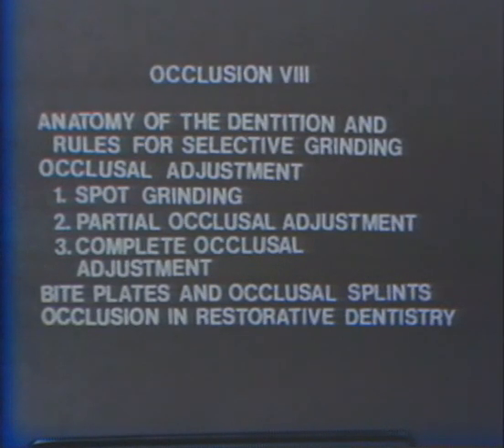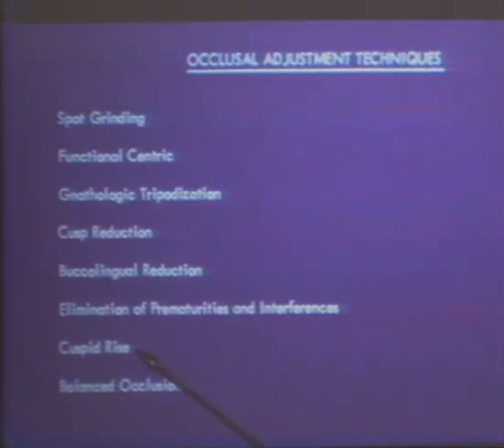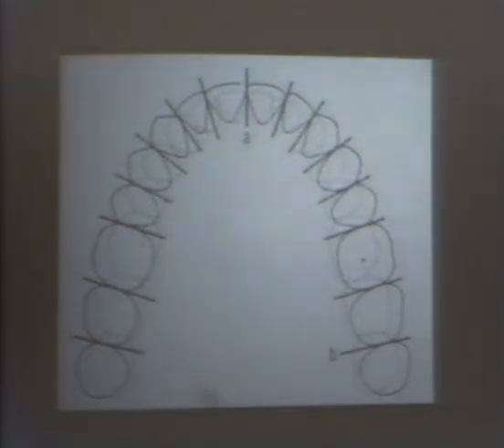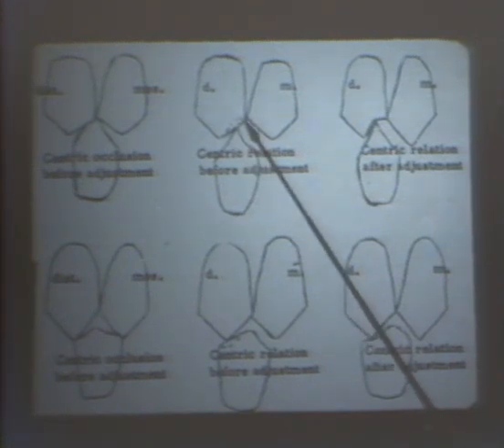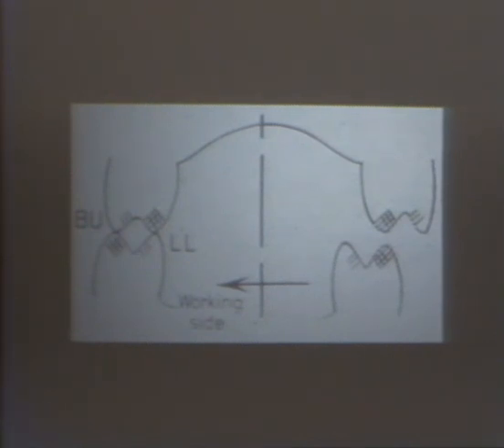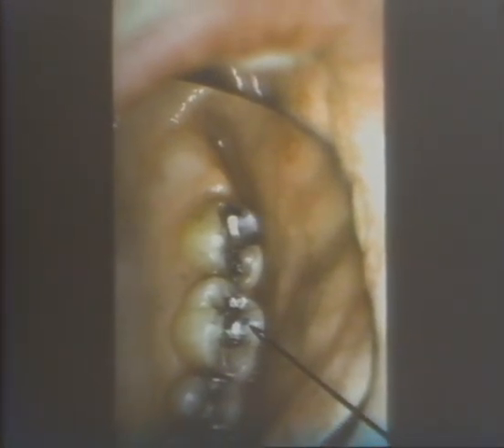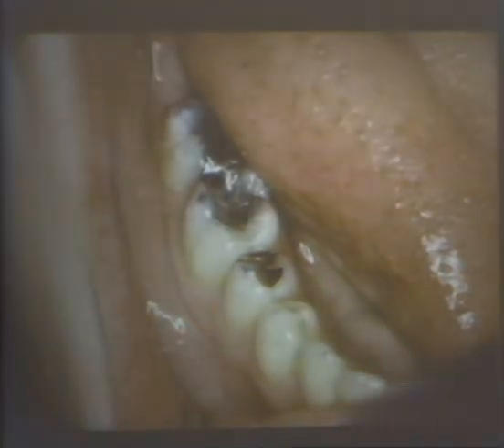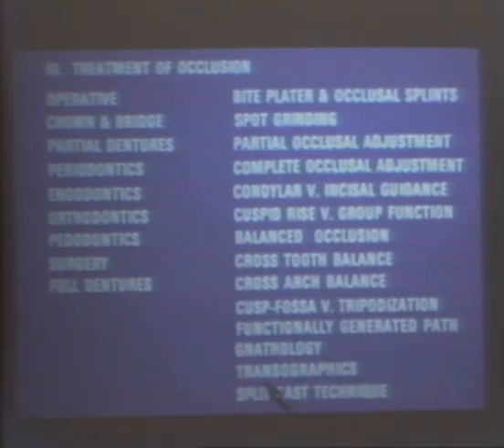929 Occlusion VIII, Part 4